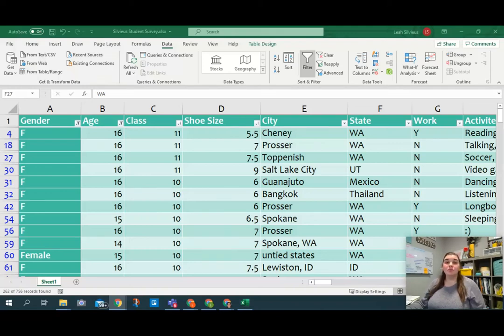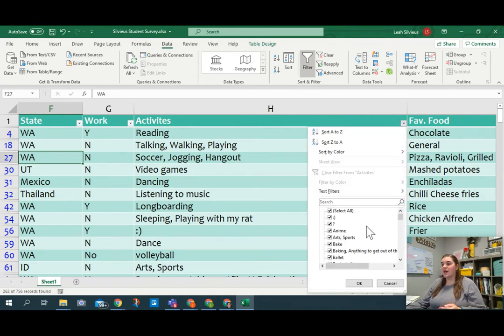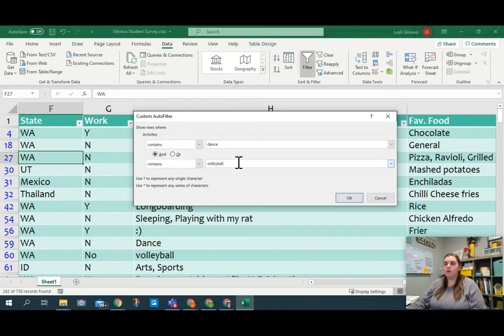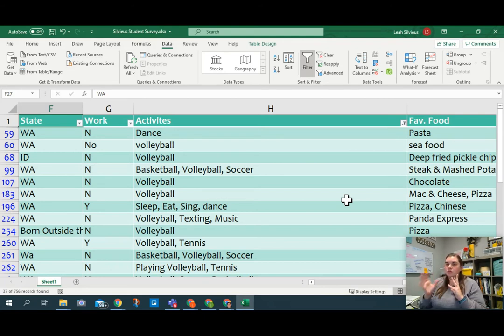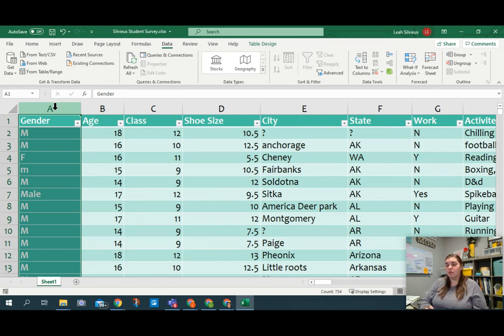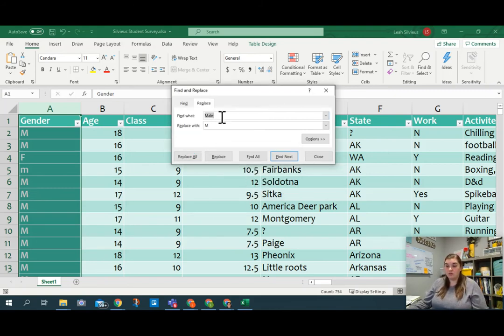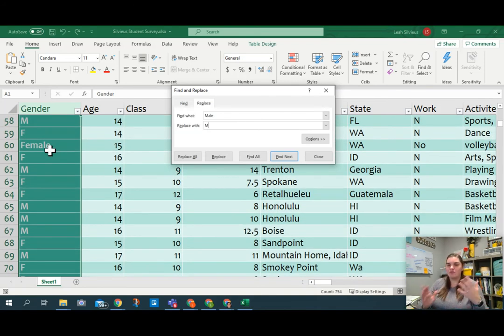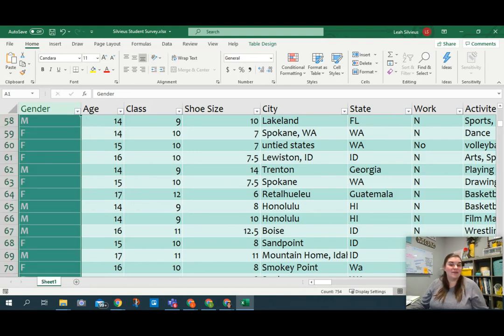Filter Criterion, Find & Replace in Excel